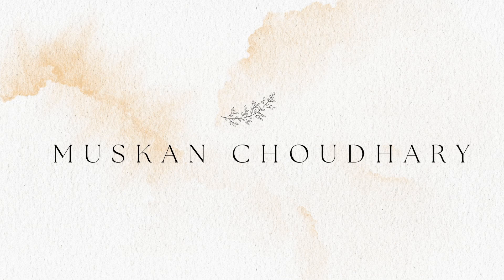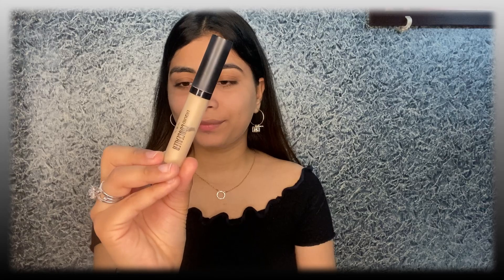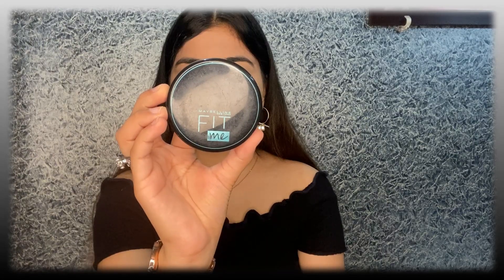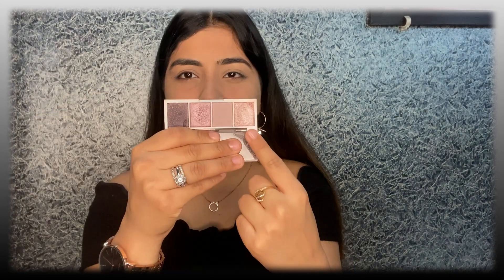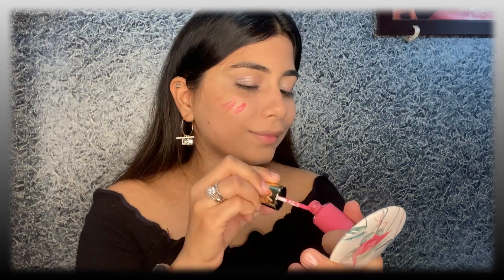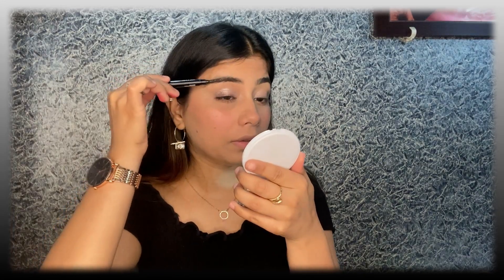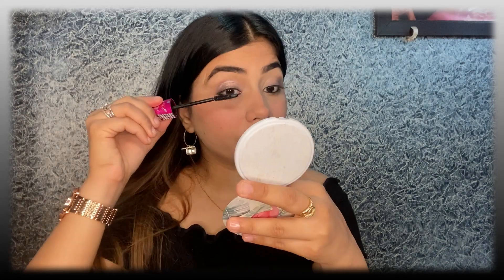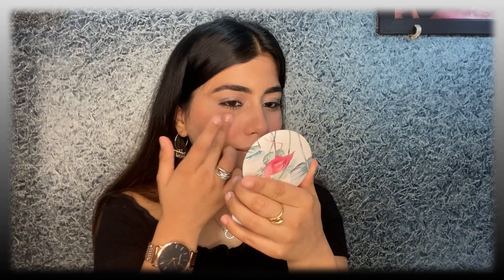EASY MAKEUP UNDER 15 MINS WITHOUT BRUSHES & BLENDER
EASY, QUICK & LIGHT ON THE SKIN!

Hey everyone , in today’s video I m showing you a  easy makeup under 15 mins without using brushes and blender.

FEATURED PRODUCTS

Wet n Wild Max Volume Plus Waterproof Mascara

Wet n Wild MegaGlo Highlighting Powder Highlighter: